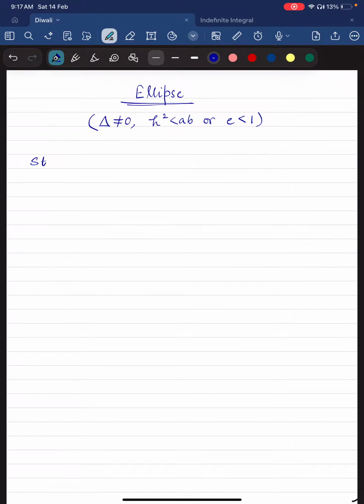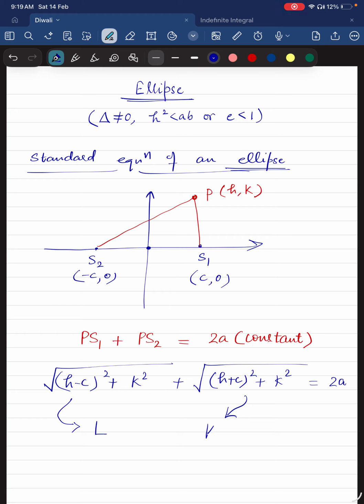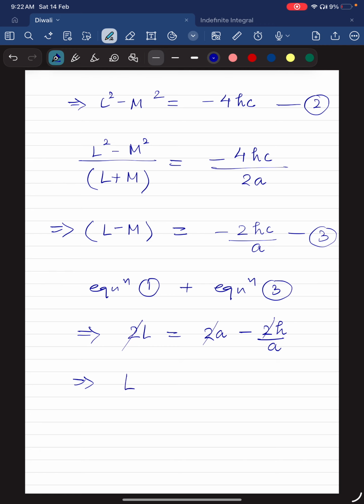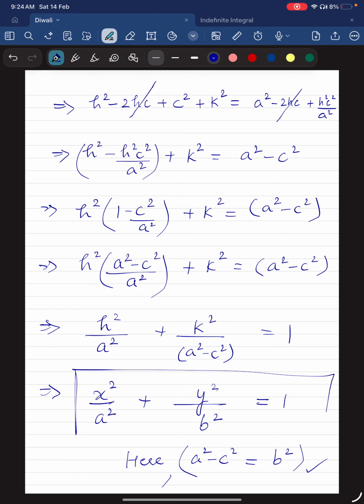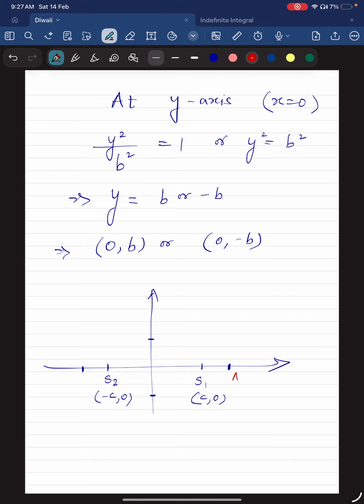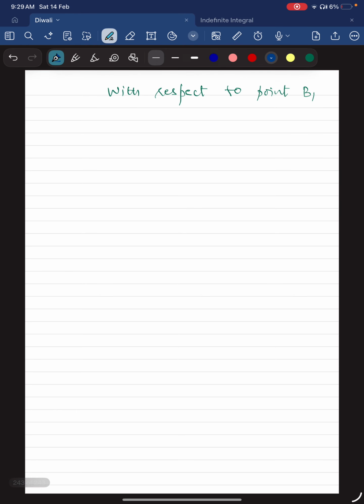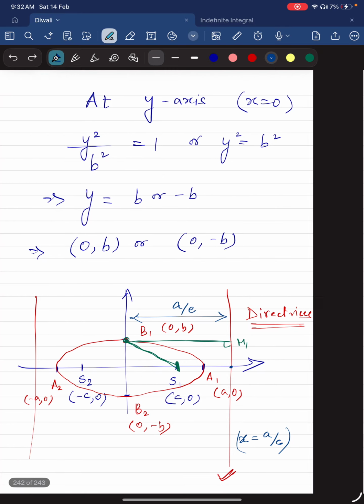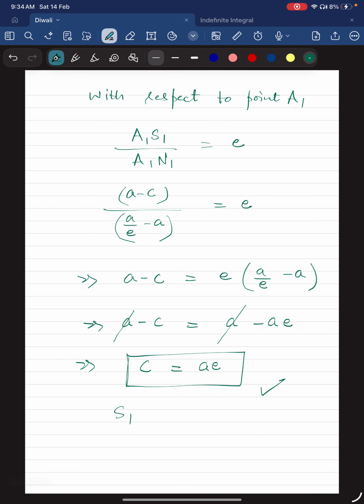Standard Equation of Ellipse